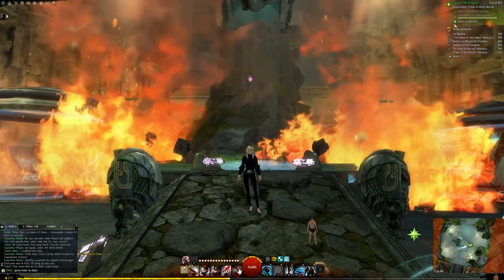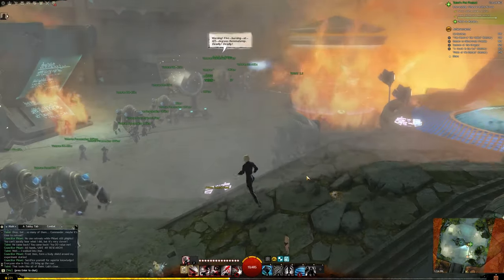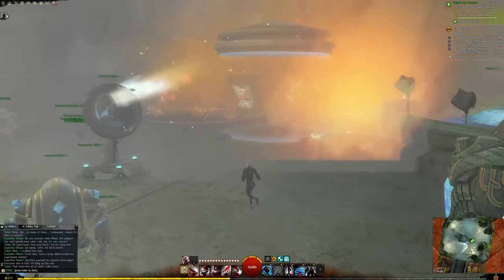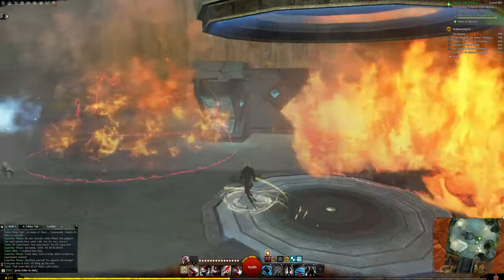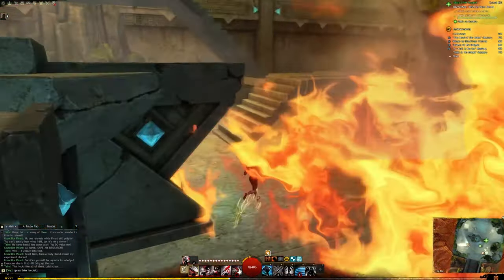GW2 Fire Fighter Achievement (Flashpoint)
GW2 Fire Fighter achievement found in Taimi's Pet Project story instance within the Flashpoint episode.